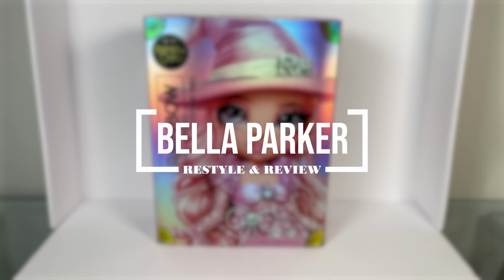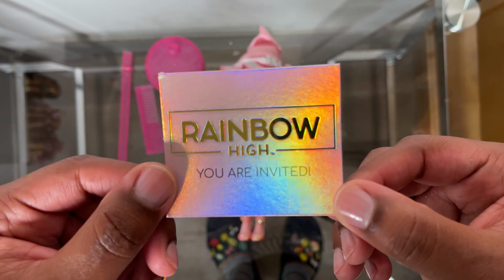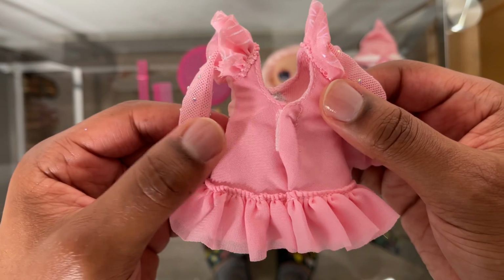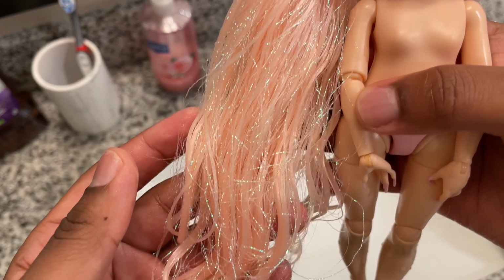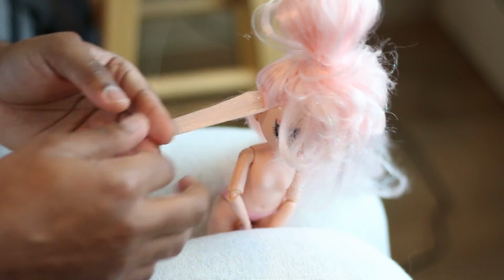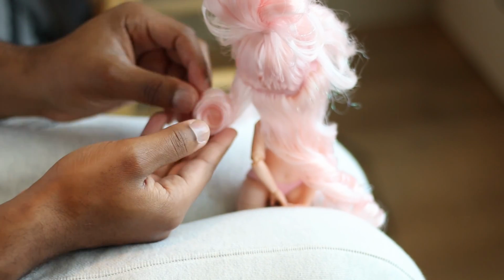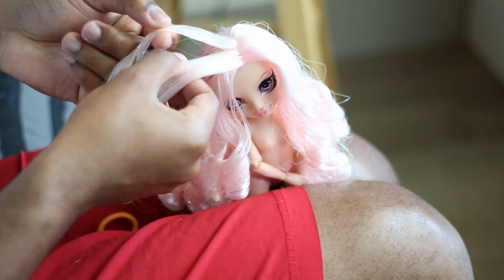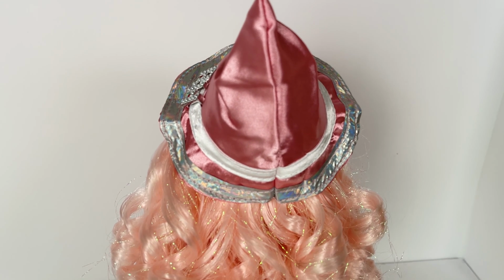How to Tame Tinsel... | Rainbow High | Costume Ball | Bella Parker Review & Restyle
In today's video I'm going to show you my method for taming doll hair that includes rooted tinsel. And no...this method does not include ripping it out and calling it a day. Retaining the tinsel in the hair was a new concept for me, I'm usually the one to go through that gruesome, drawn out process of removing each iridescent strand one by one. However, today we will not be doing that. Come along with me on the oh so daunting journey of styling tinsel...ew.

00:00 Box Overview
01:53 Unboxing
06:51 Hair Restyle
10:24 Curling Hair
19:04 Final Result

@peace.love.plastic on IG & Tik Tok